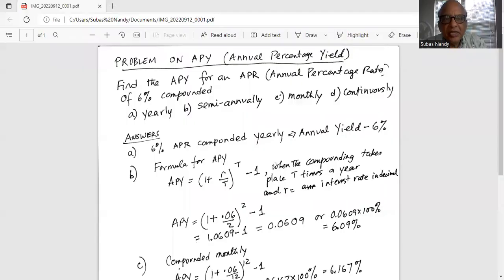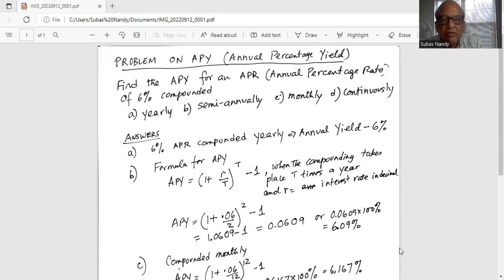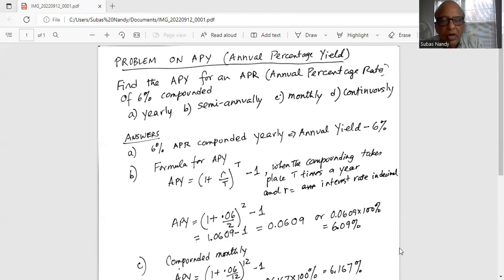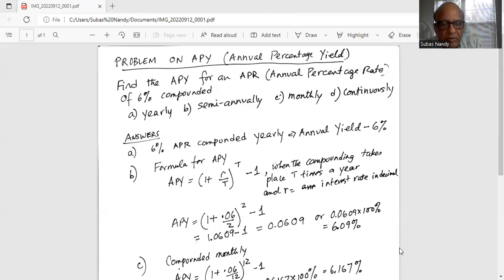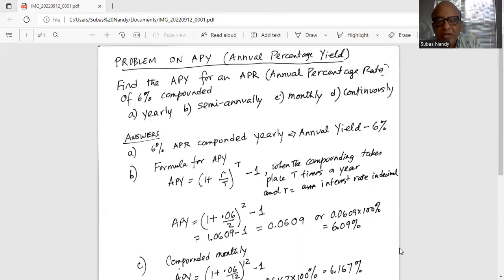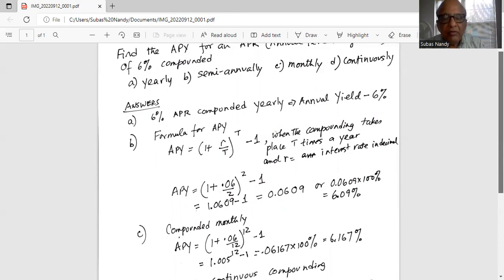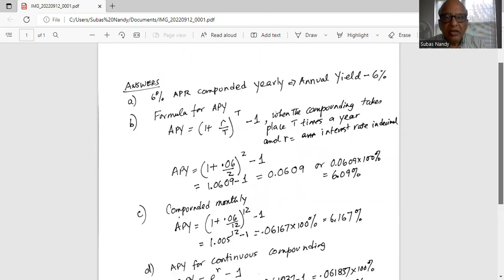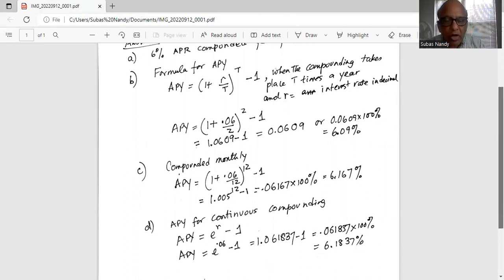Annual Percentage Yield - APY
Dr. Nandy, was a Post Doctoral researcher at MIT with a Doctorate degree at Pennsylvania State University. Currently a Math faculty member at a major University - he shows easy steps to solve math problems.